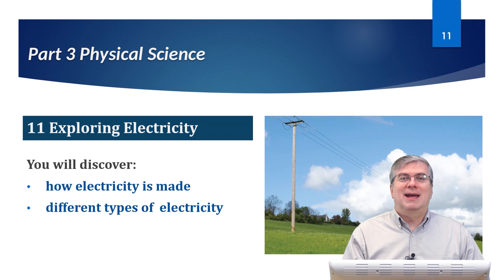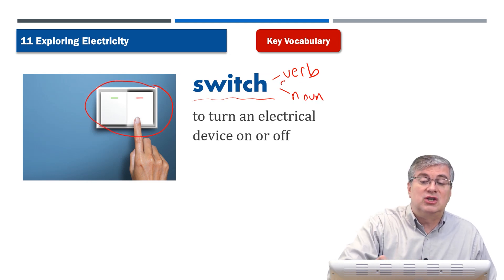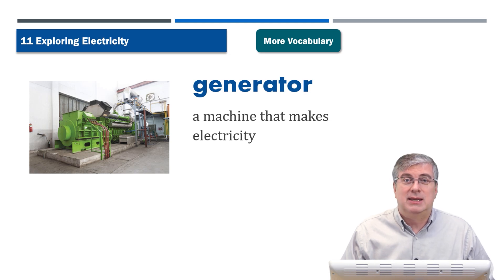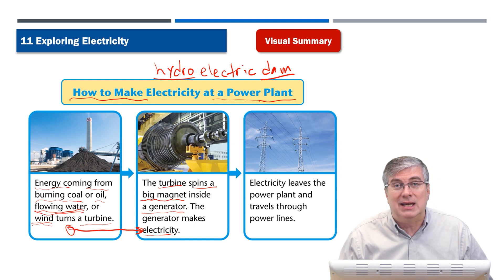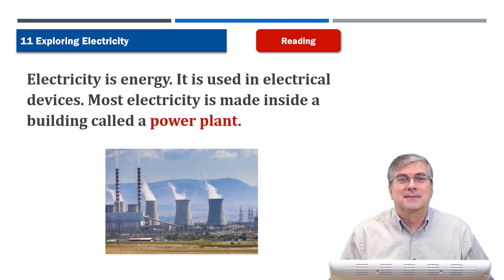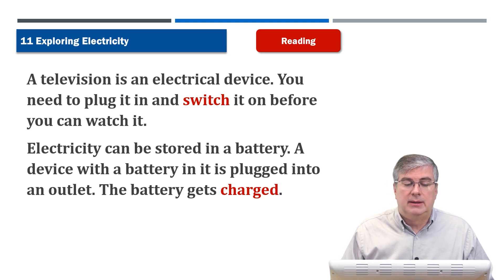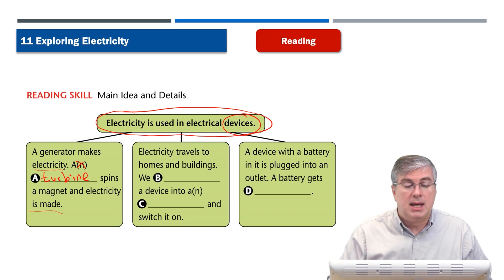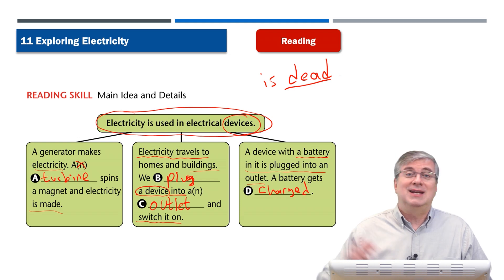Learn English [ American Textbook Reading Science 4 ] Lesson.11 | Brian Stuart I